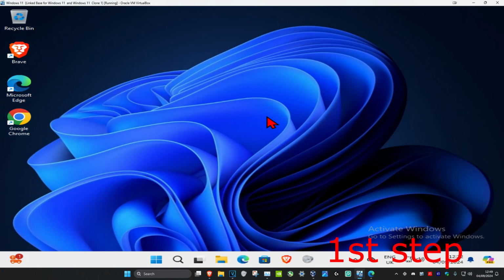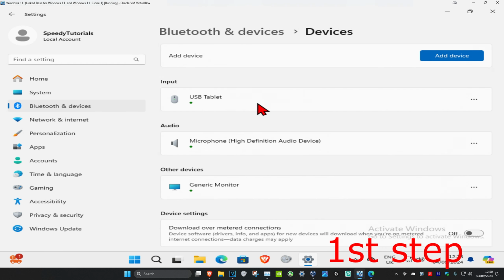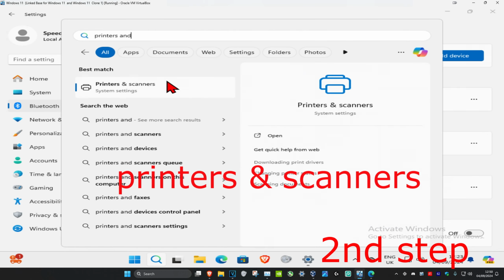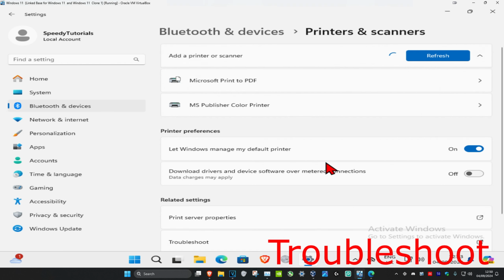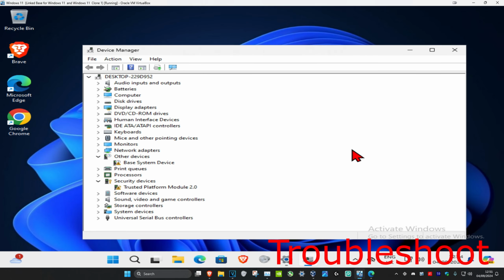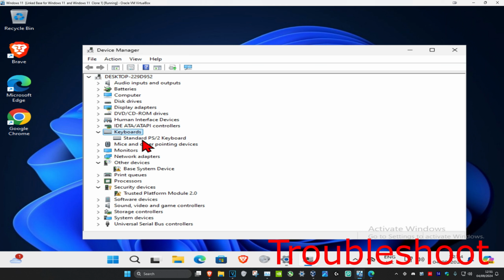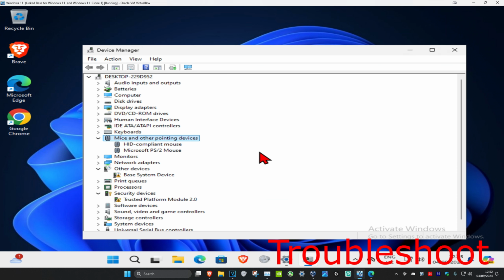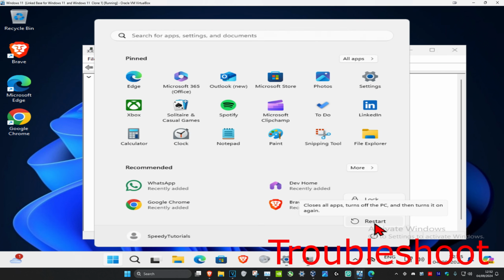How To Check Devices Connected to PC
Find Out Which USB Devices Have Been Connected to Your PC.

Have you ever found yourself on a USB troubleshooting expedition and needed to get a visual image of what device was connected to what USB port number? Of course you can use Device Manager to find information on the USB ports and devices in your system. However, the USB display in Device Manage is less than ideal for tracking down the actual connections.

Issues addressed in this tutorial:
see USB devices windows 11
how to see USB connected devices
i can't see USB devices on my computer

Because your platform can have both USB 2.0 and USB 3.0 controllers, it's useful to check which controller the USB device is connected to.